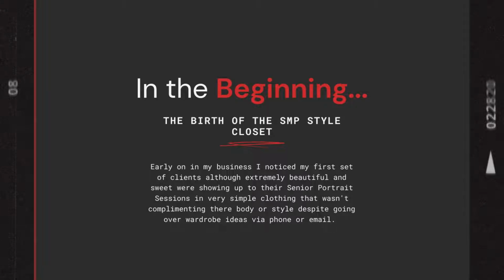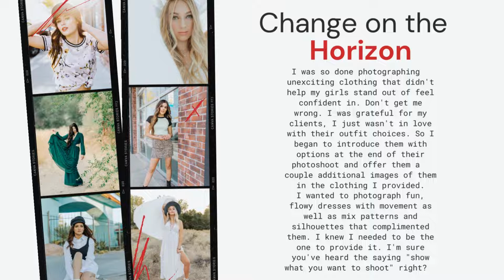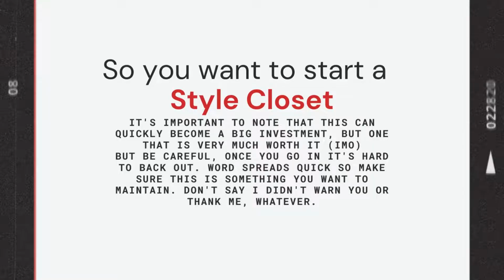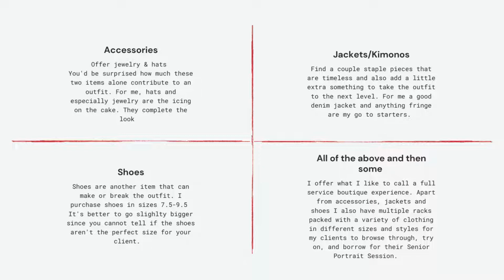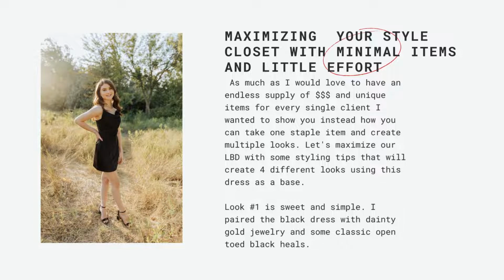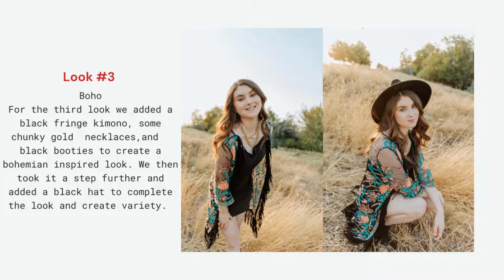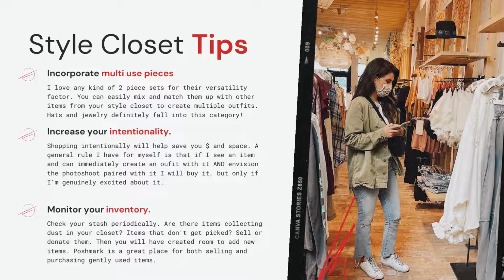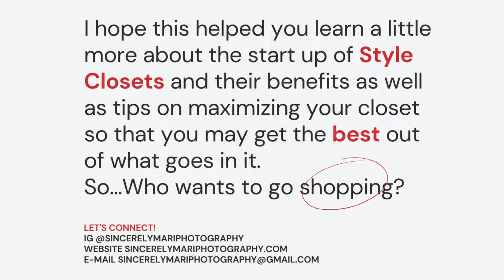Senior Style Guide Industry Connect Featuring Mari Kranz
Industry Connect is designed to bring you closer to the industry leaders and learn from each of them monthly!  All the tips and tricks to get your business headed in the right direction!

How to Start and Maximize your Senior Style Closet...
In this presentation I will give tips on how to start a senior client closet that will helpbenefit your business, help yourself be set apart and help you senior clients confidentlystand out. I will also give you tips on how to maximize items in your closet whileexercising your creativity to create multiple outfits resulting in a variety of looks andimages you AND your seniors will love!

Mari breaks everything down in this video step by step.  She even shares her favorite stores!

THE PUSH CONFERENCE: Hosted by Senior Style Guide, The PUSH Conference is the photography education event of the year that you do not want to miss!! From a range of speakers from across the nation that are industry leaders in their field of expertise to hands on shooting, there is something for every photographer there in a small learning environment. It is three non-stop days of learning and you’re going to be kicking yourself if you’re not there this year!